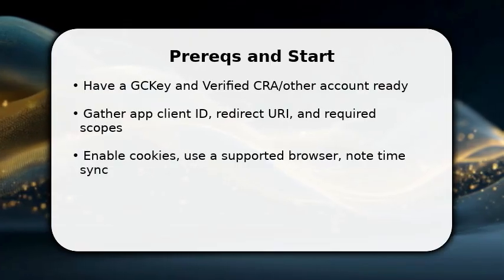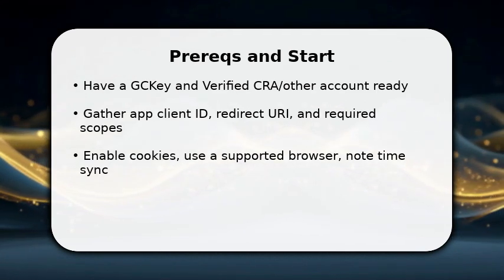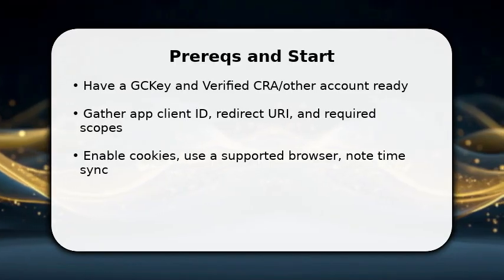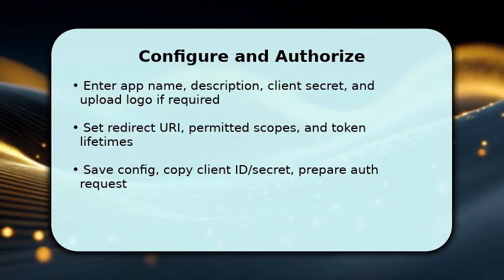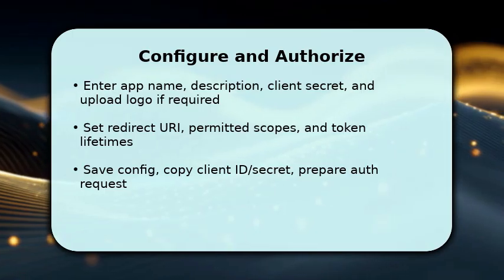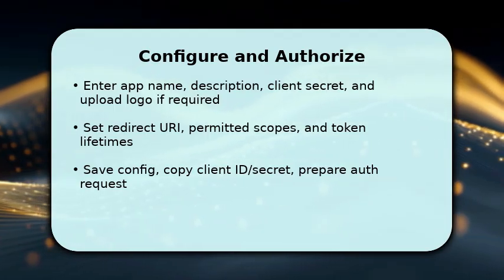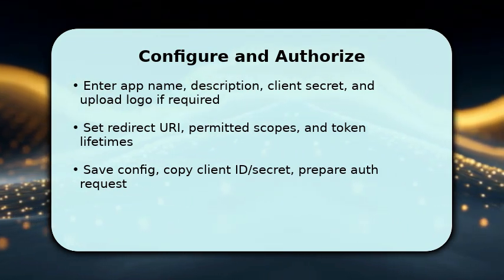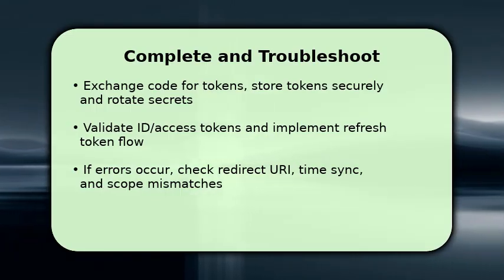How to Link My Application to My Gckey Account (full Guide)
How to Link My Application to My Gckey Account (full Guide) | 🔒 Surfshark VPN Deal — Stay private and secure. $1.99/mo + 3 Months Free ▸

Discover the step-by-step process of linking your application to a GCKey account with our comprehensive guide. From initial setup through troubleshooting common issues, this video will ensure you can seamlessly integrate and manage both platforms effectively.

linking applications, GCKey integration, comprehensive guide, step-by-step process, initial setup, troubleshooting GCKey account issues